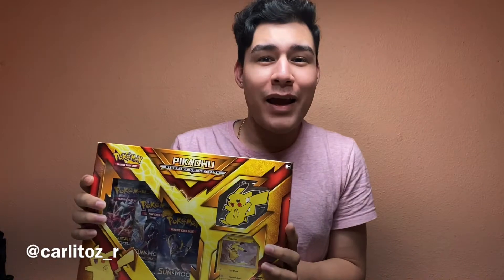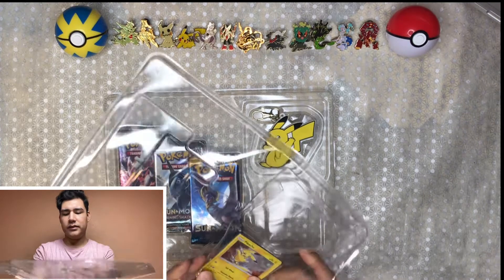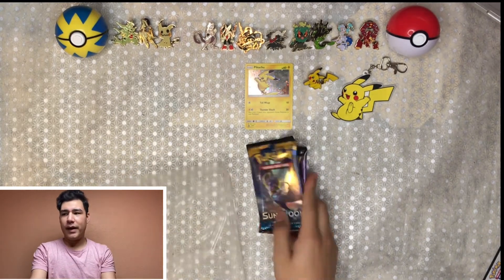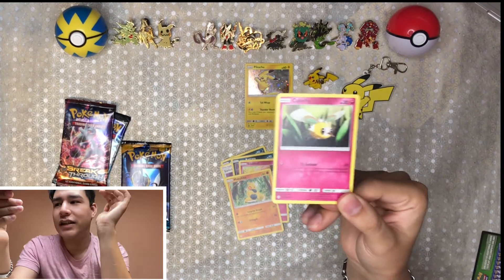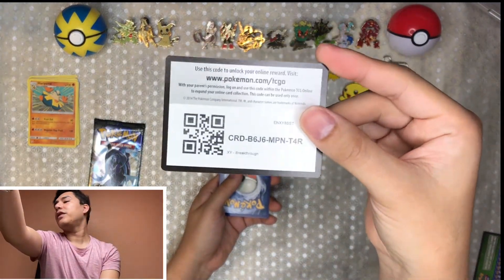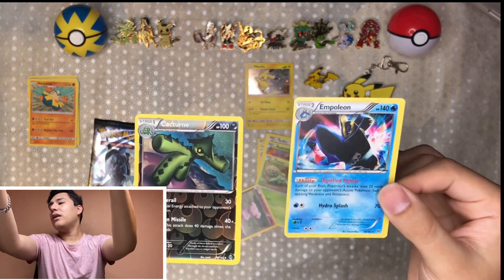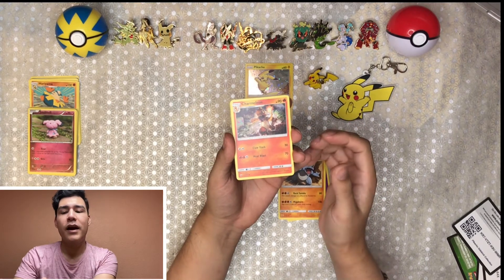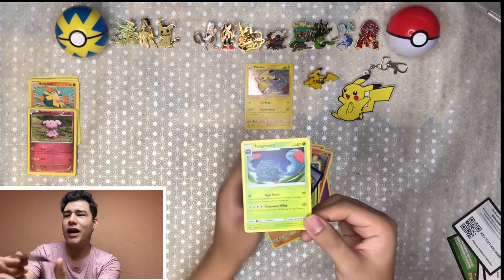**Opening a Pikachu Sidekick Collection Box!!**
Opening the Pokemon Pikachu Sidekick Collection!!